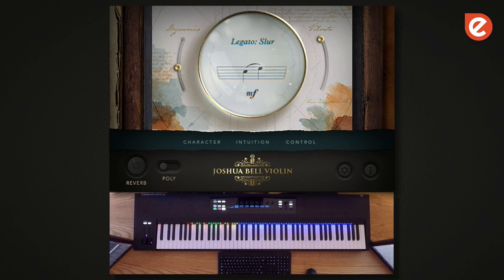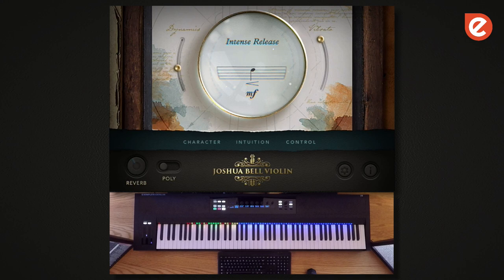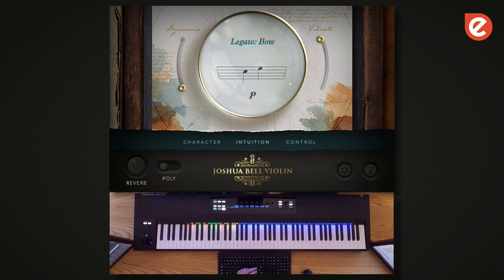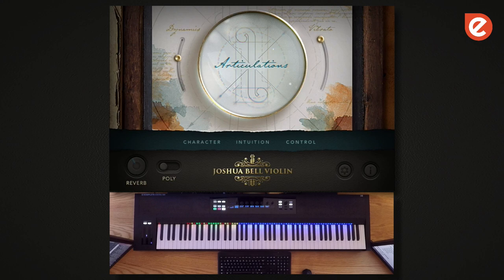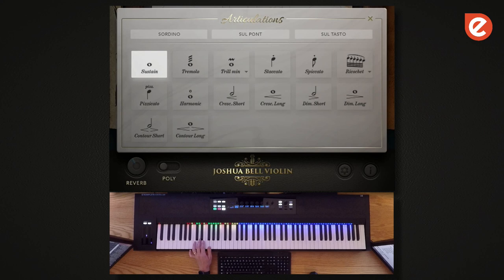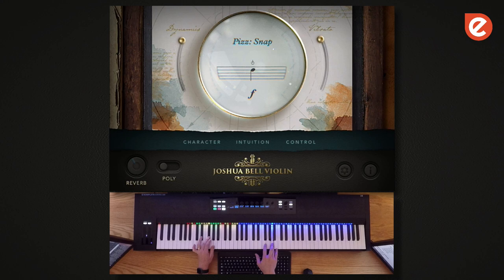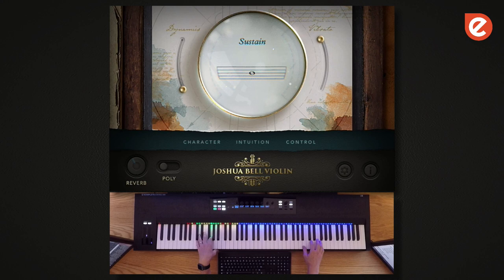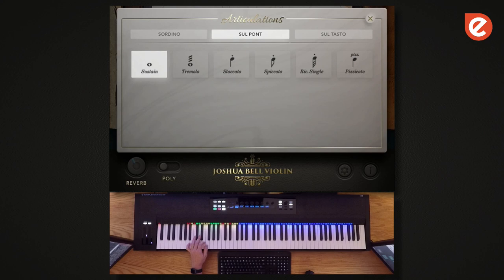Joshua Bell Virtual Violin - Official Walkthrough (Part 1)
Get up close and personal with this groundbreaking virtual instrument! We'll explore the instrument's articulations, and discuss the general approach we took in producing this special virtual violin.